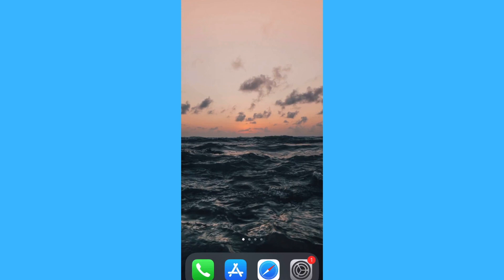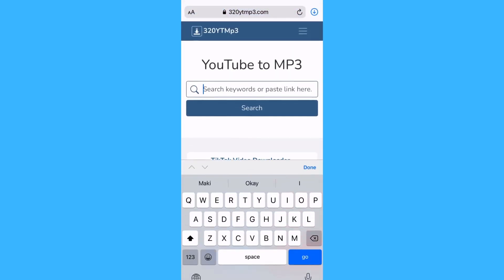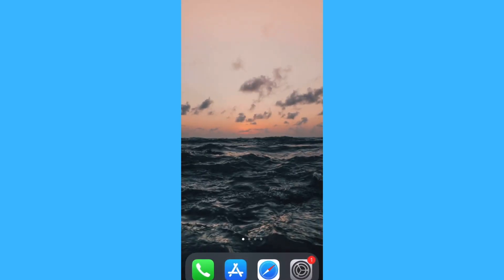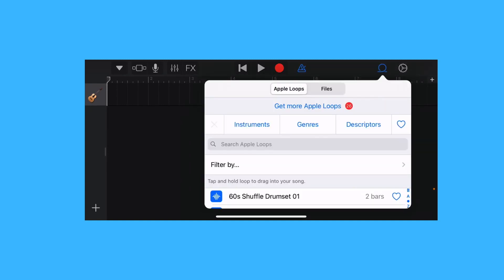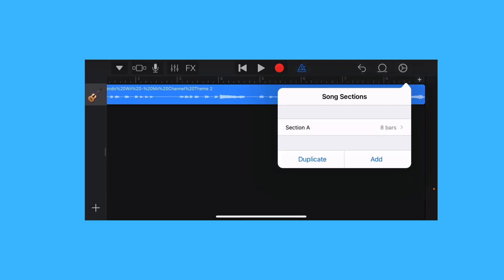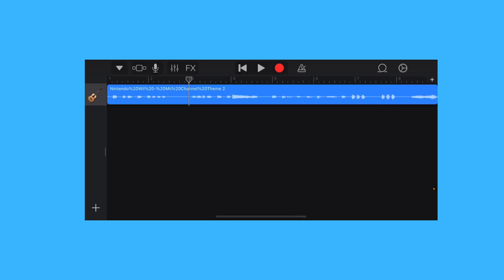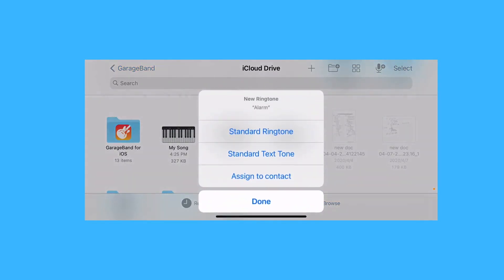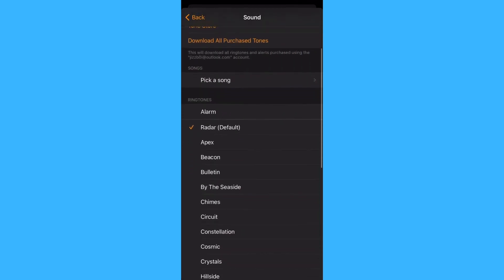How To Get Custom Alarm Sound On iPhone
Learn How To Get Custom Alarm Sound On iPhone

In this video I will show you how to to customize alarm sound on iPhone